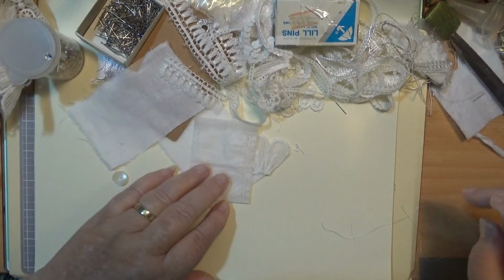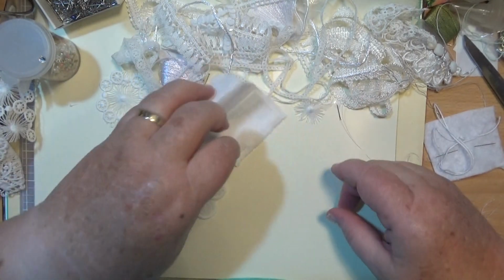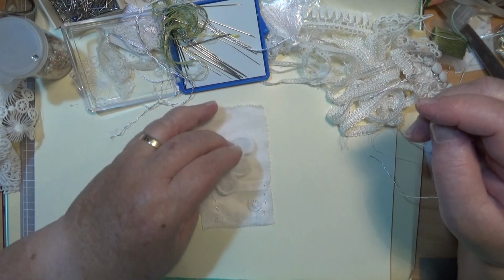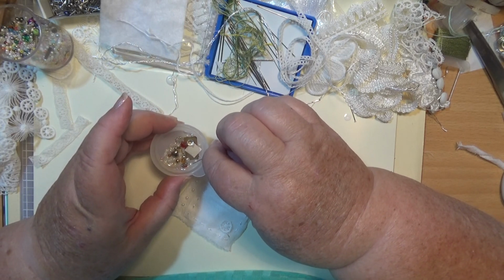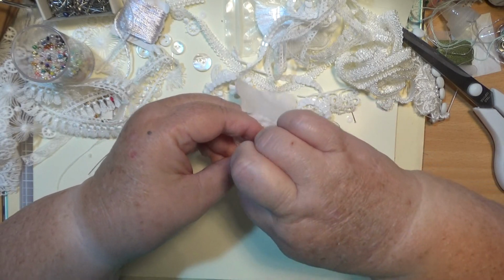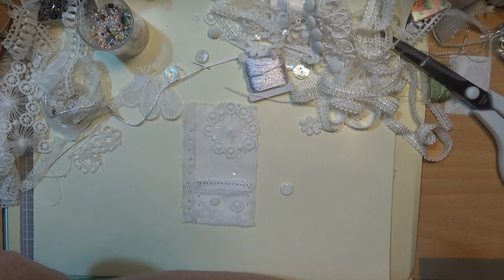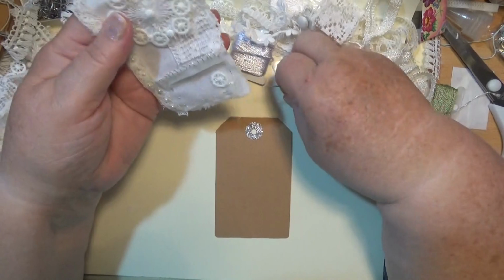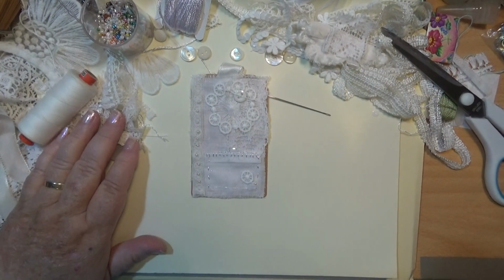My 1st Tag in Anne Brooks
Anne Brooks video

my Etsy
or type in Calicolacepaper
My Address Sonya Stepto
14 Koala street Parkes 2870
N.S.W.Australia